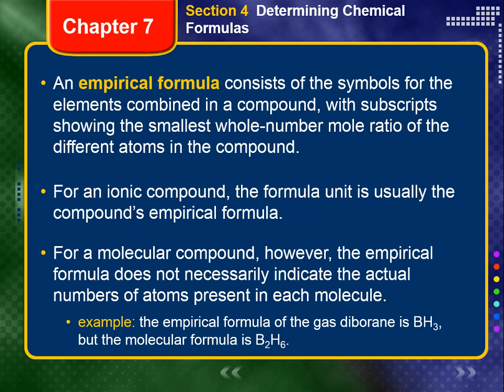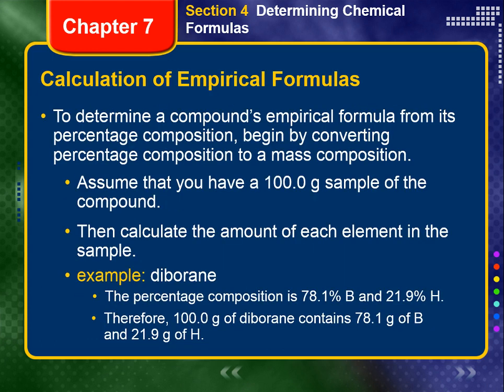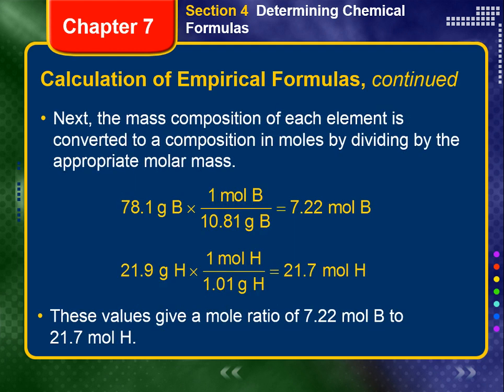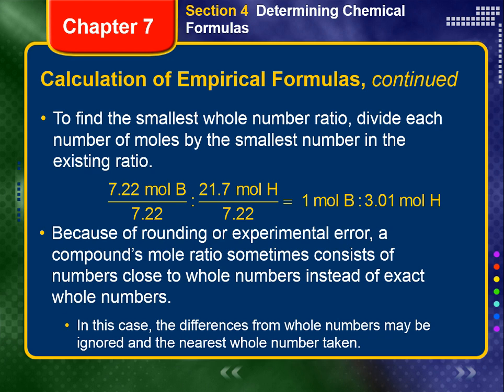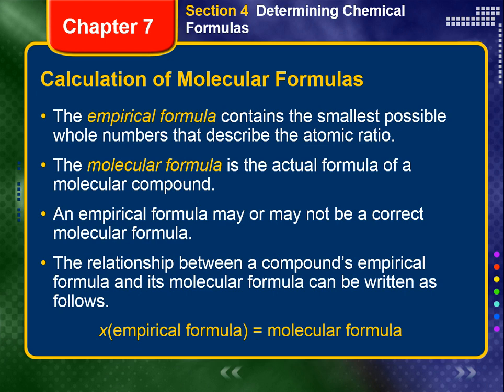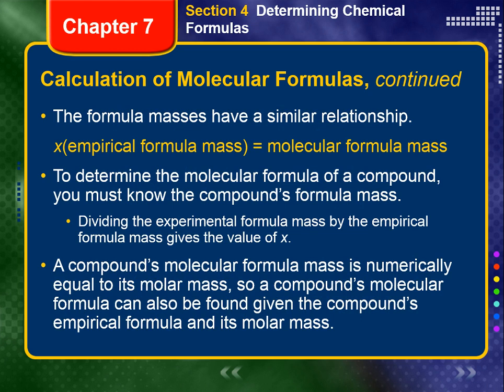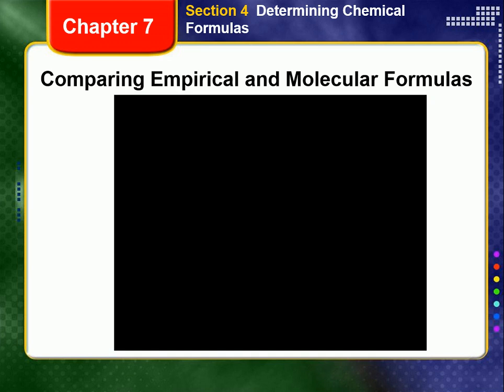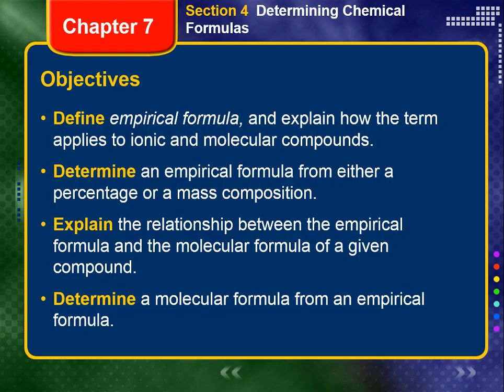Chem Ch 07-4.13-16 Determining Chemical Formulas